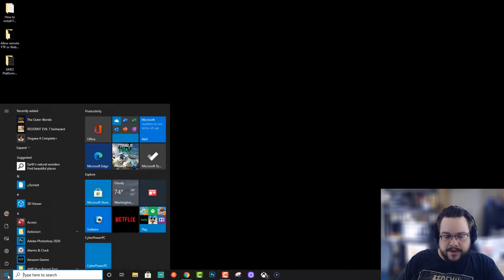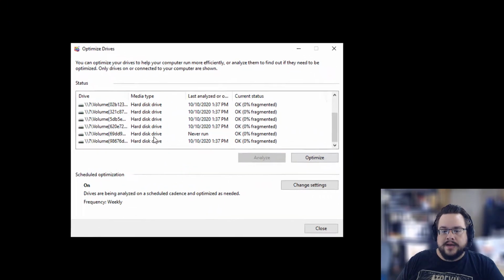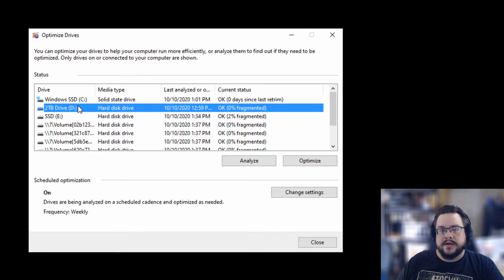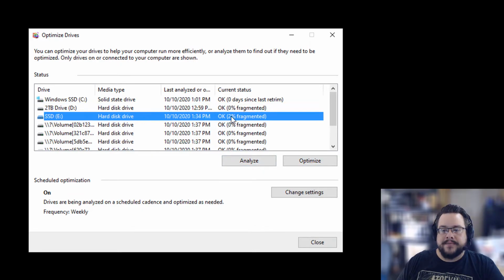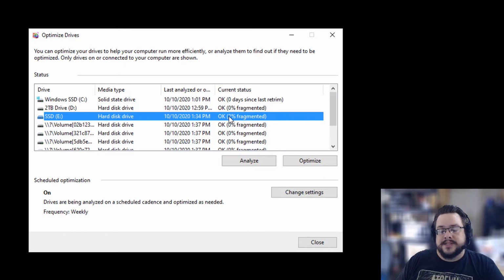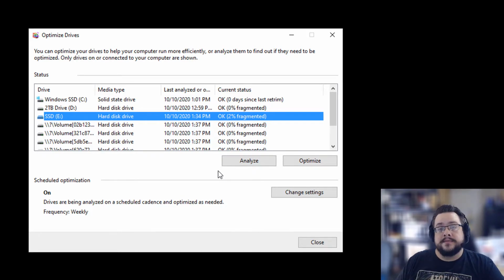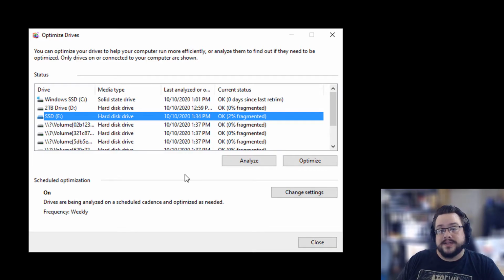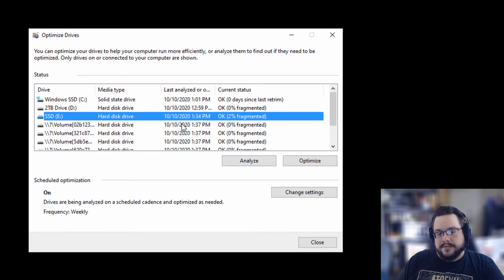Defragment and Optimize Drives in Windows 10 (2020)